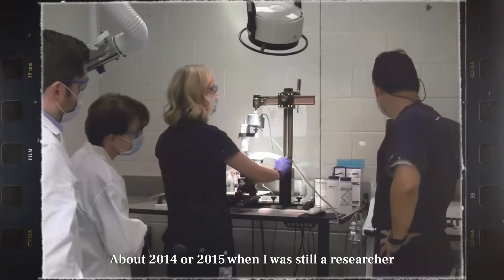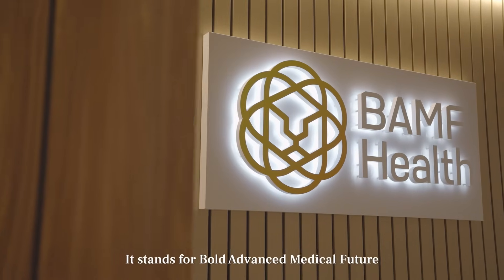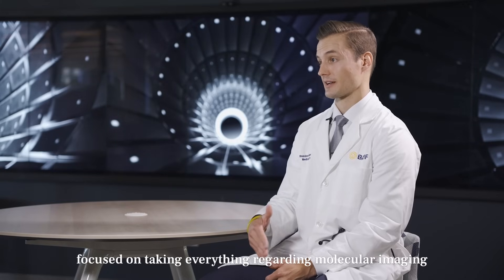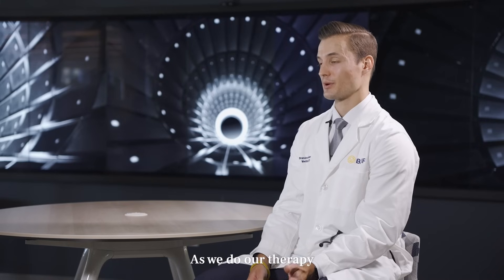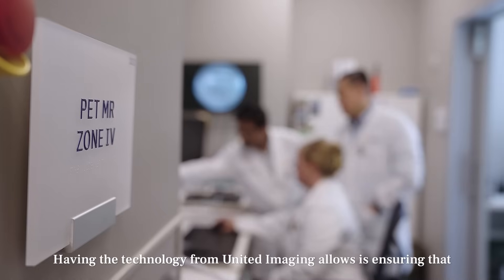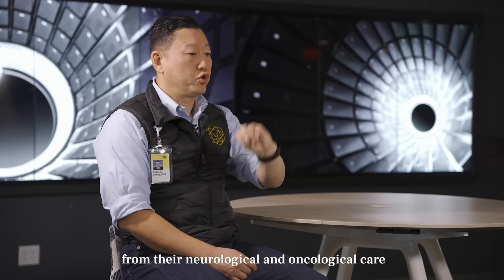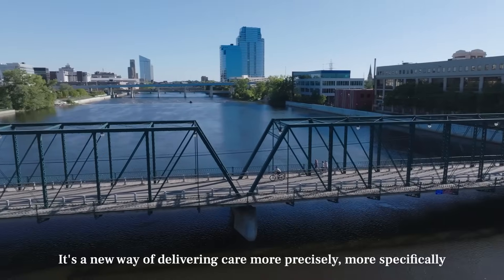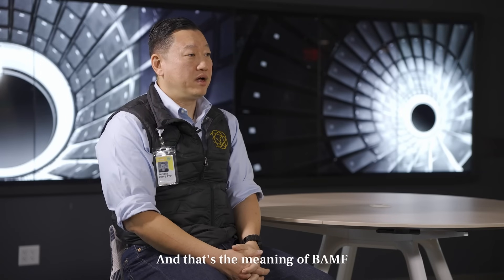BAMF Health's Inception and the Role Technology Plays in Patient Care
This video was produced in collaboration with United Imaging. In it, Dr. Anthony Chang shares the story behind BAMF Health's inception and the clinical value United Imaging's total body PET/CT has for patients. Dr. Brandon Mancini discusses the demand for Theranostics and the role technology plays in patient care.